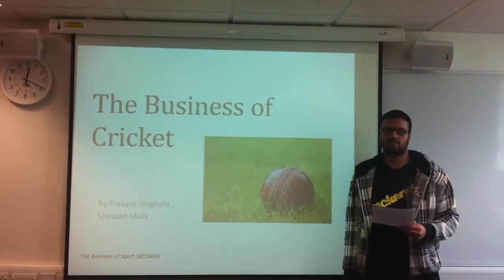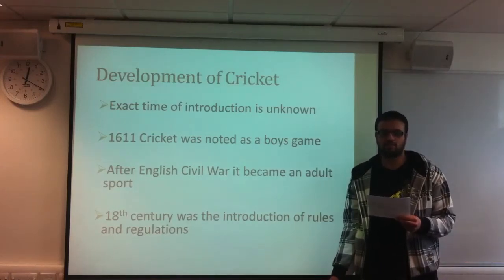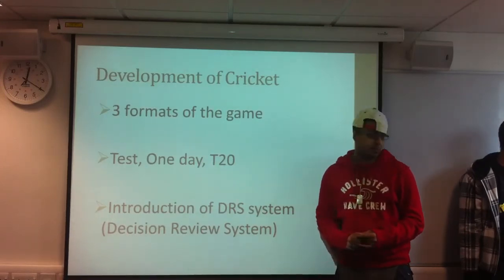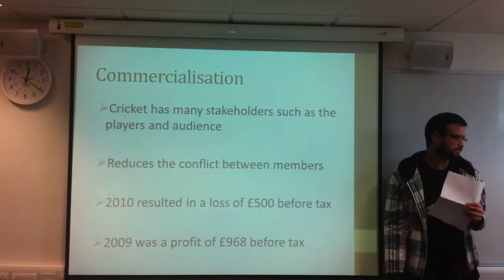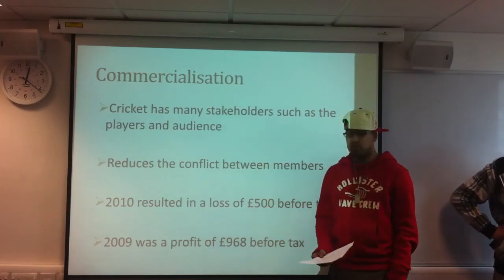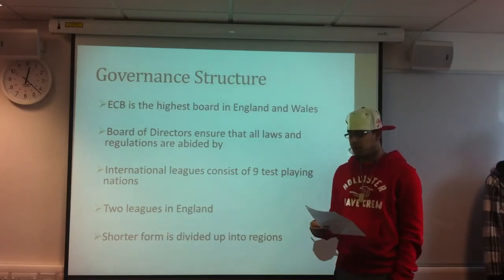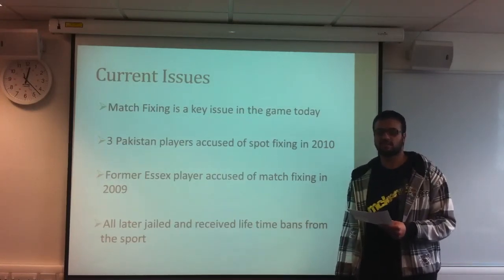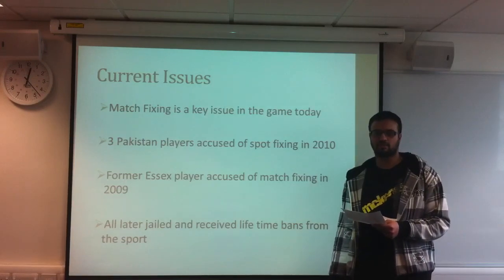Evolution of cricket over time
A presentation on cricket and how it has evolved over time.